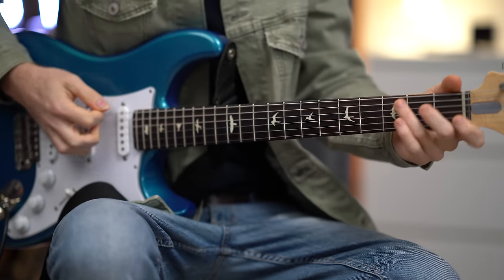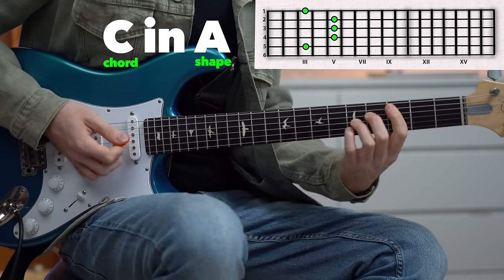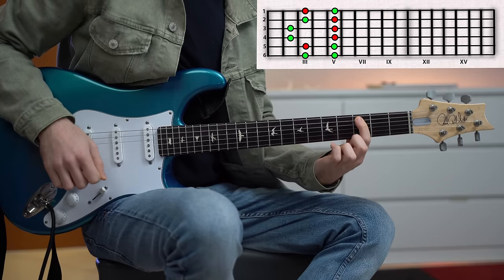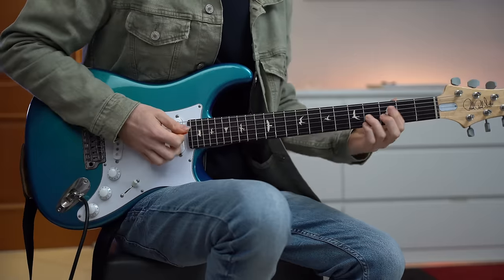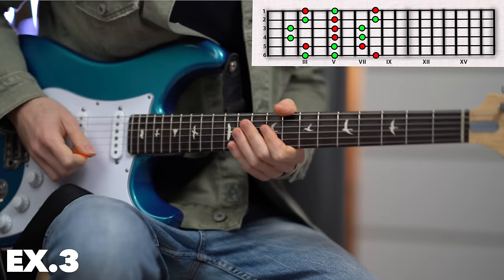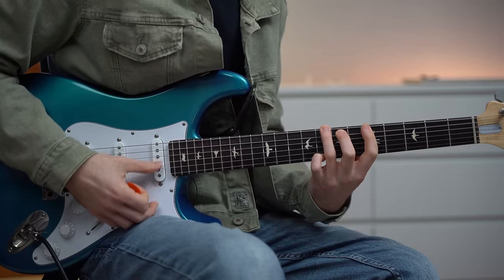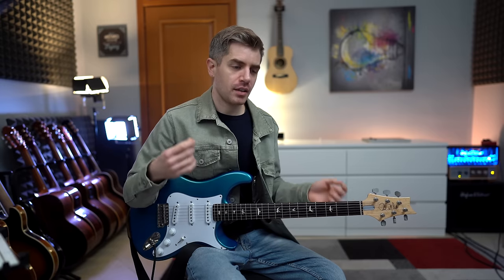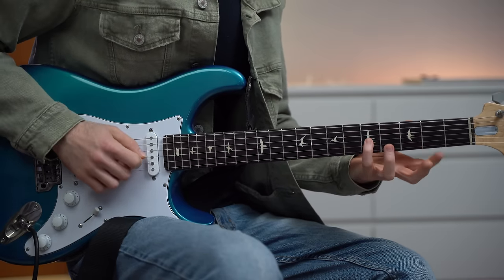The CAGED System For Beautiful Guitar Solos (A Step-by-Step Guide)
MIC: RODE

MacBook Pro